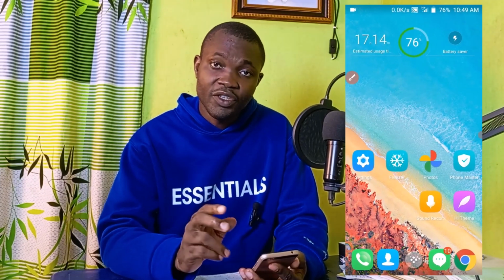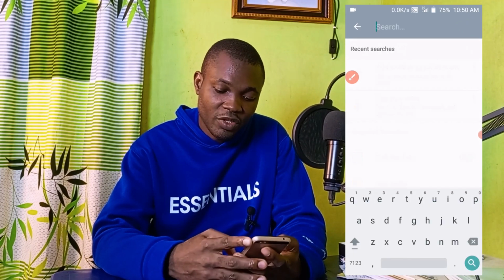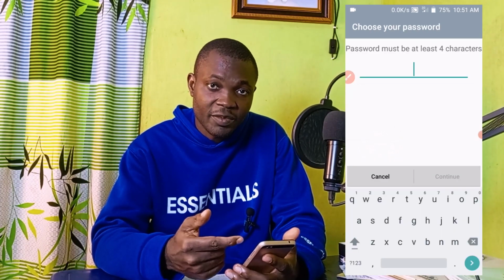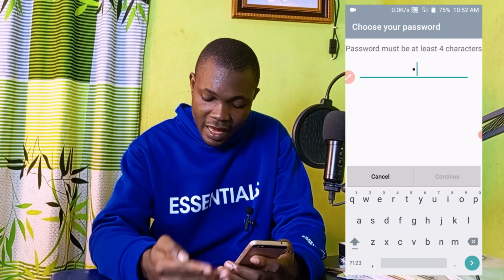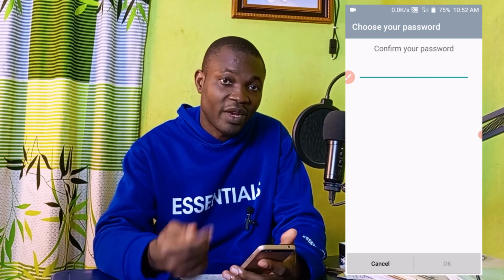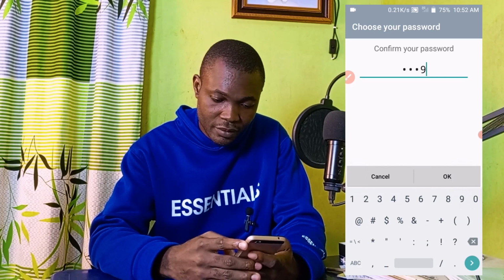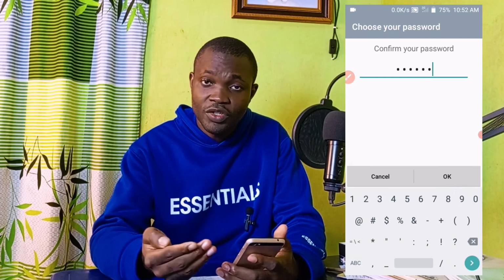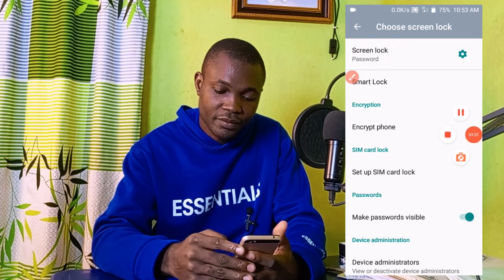How to Password Protected Your Android Phone!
In this video, we'll guide you through the essential steps to password protect your Android phone. Whether you're looking to safeguard your personal information or add an extra layer of security, this tutorial has got you covered. Follow along as we show you how to set up a strong password, PIN, or pattern lock to keep your device secure from unauthorized access.

What You'll Learn:
1. Why Password Protection is Important: Understand the benefits of securing your phone with a password.
2. Setting Up a Password: Step-by-step instructions on how to create a strong password for your Android device.
3. Using a PIN or Pattern Lock: Learn how to set up alternative security methods like PIN or pattern locks.
4. Enabling Biometric Security: Discover how to use fingerprint or facial recognition for added convenience and security.
5. Tips for Creating Strong Passwords: Get expert tips on creating passwords that are both strong and easy to remember.
6. Managing Your Passwords: Learn how to manage and update your passwords regularly to maintain security.

- Easy-to-Follow Instructions: Our clear and concise steps make it easy for anyone to follow along.
- Comprehensive Guide: We cover all the essential aspects of password protection for Android phones.
- Stay Secure: Protect your personal data and keep your phone safe from prying eyes.

Have any questions or tips of your own? Drop them in the comments below!